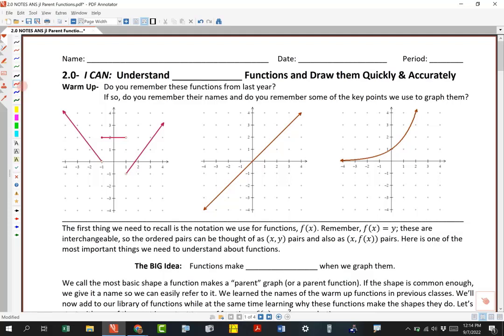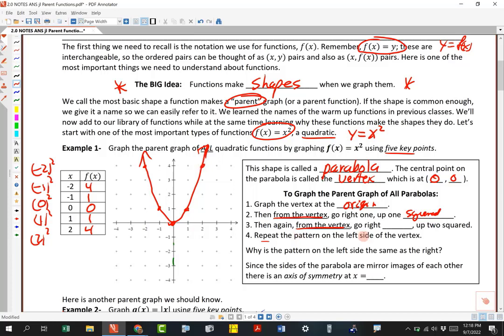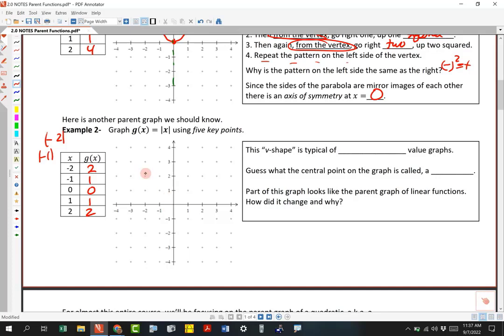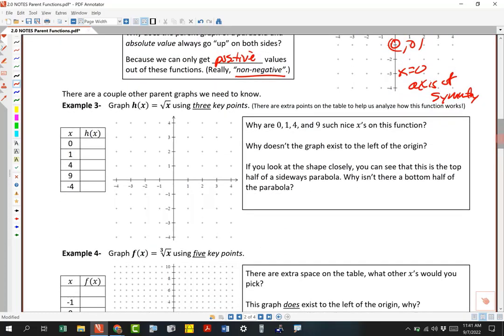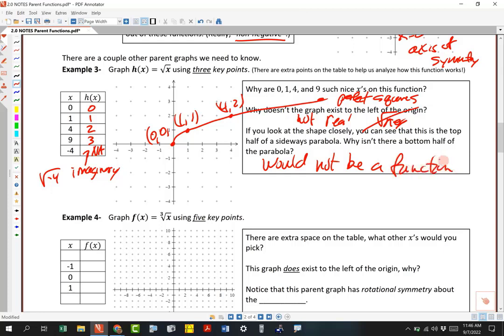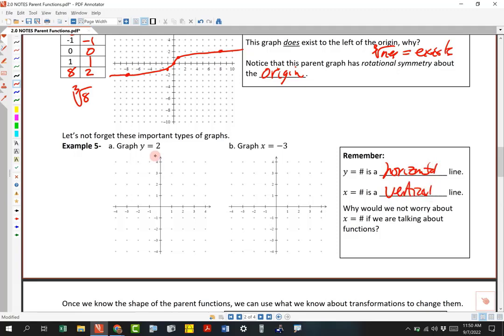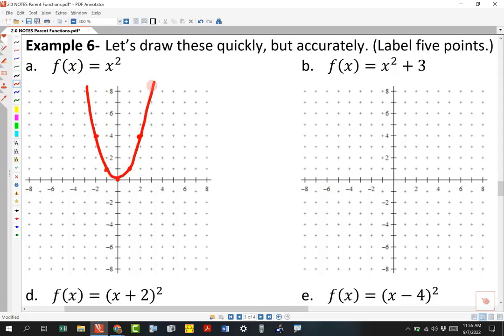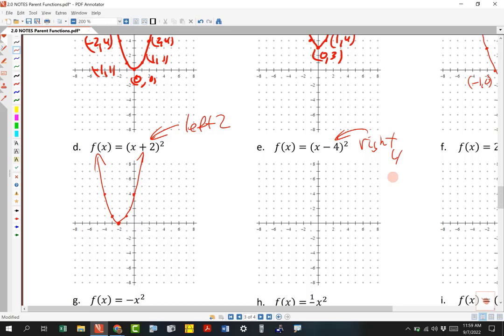2.0 Parent Graphs of Functions Part 1